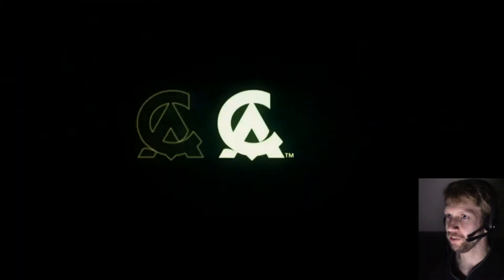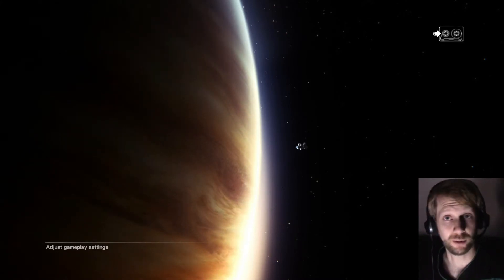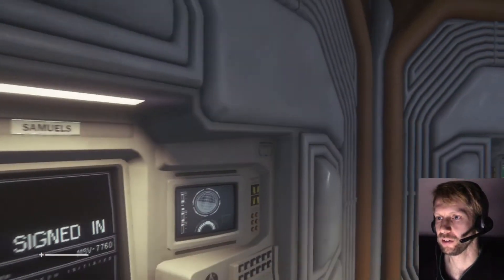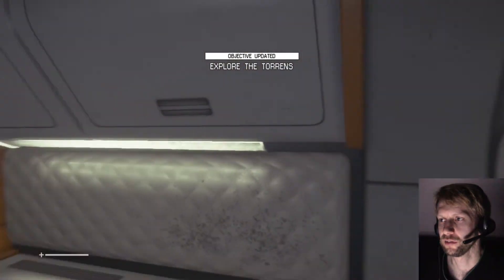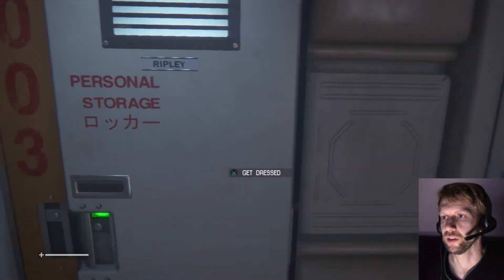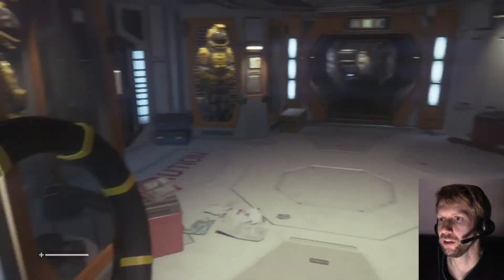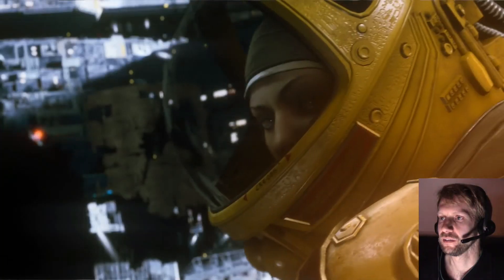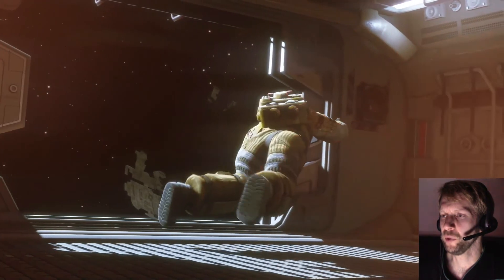Let's Play Alien Isolation, Part 1: Mission Accepted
Exploring the Torrens while en route to Sevastopol Station in Alien: Isolation, a space action horror game from Sega, played here on the Sony PlayStation 4 by Ken Gagne of Gamebits.